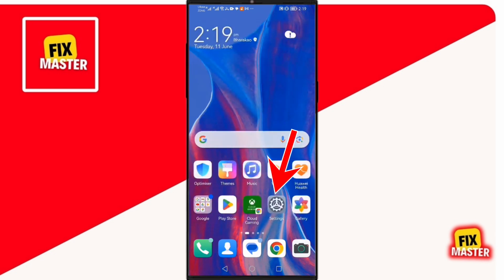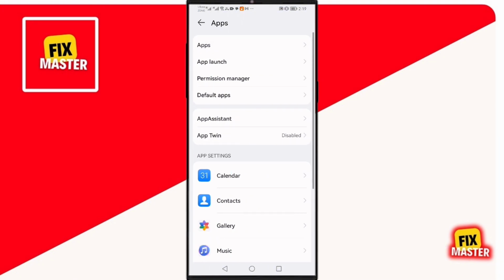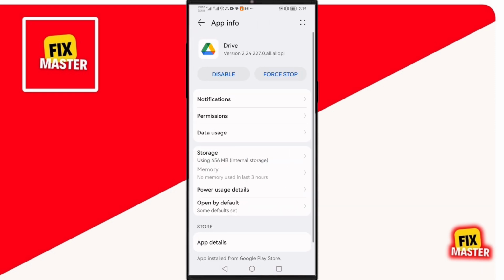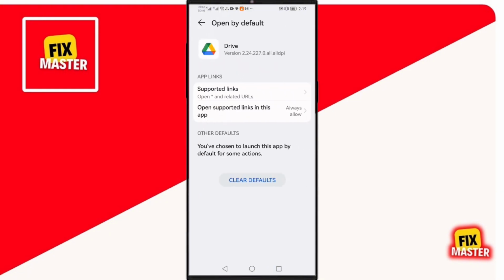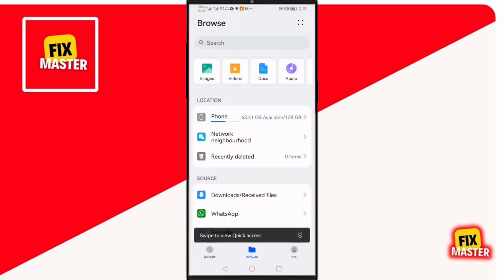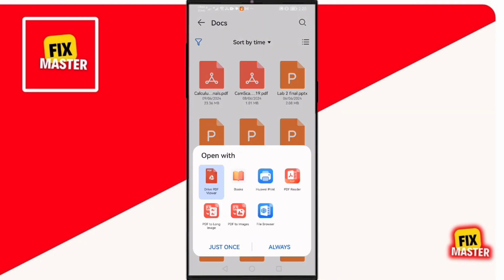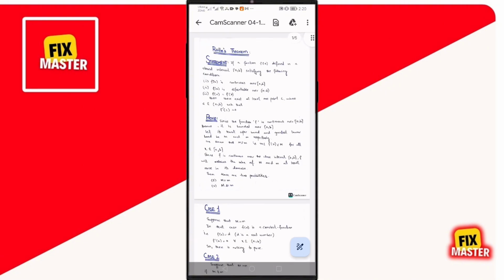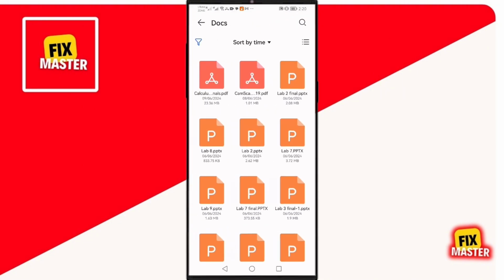How To Change Default PDF Viewer On Any Android | Beginner Guide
Learn how to change the default PDF viewer on any Android device. This tutorial will guide you on how to clear the PDF file view app settings on Android, making it easy to switch to your preferred PDF reader. Perfect for enhancing your Android experience!